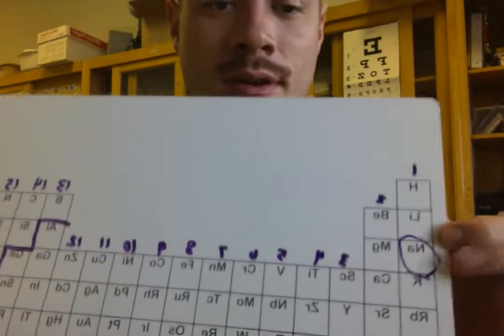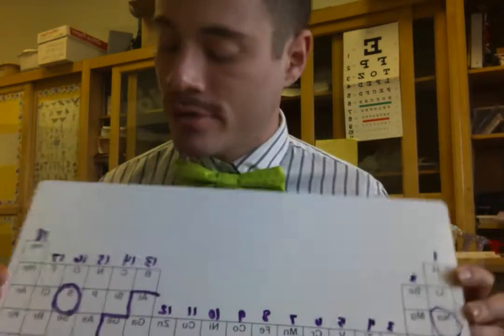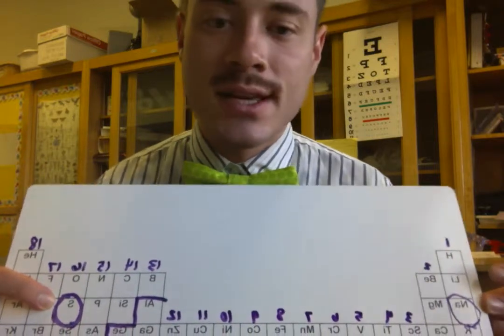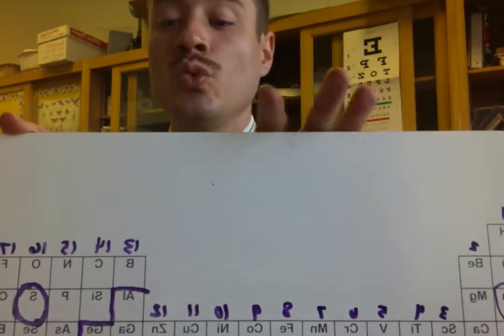IONICBonding 1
Do you understand ionic bonding? What about it seems most confusing?